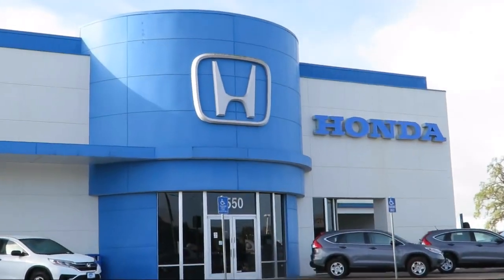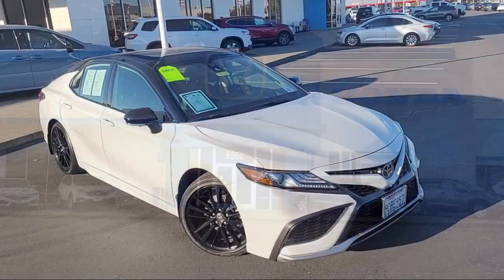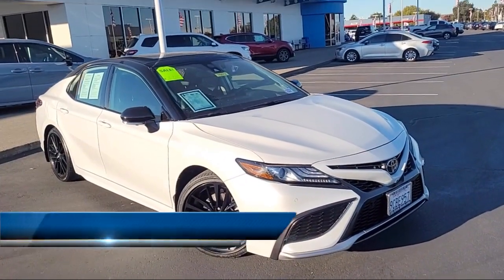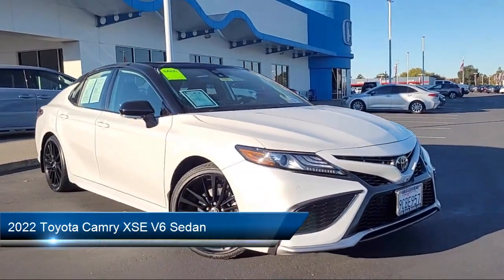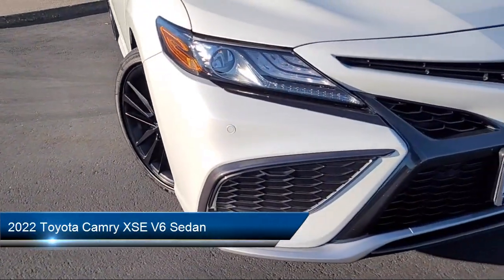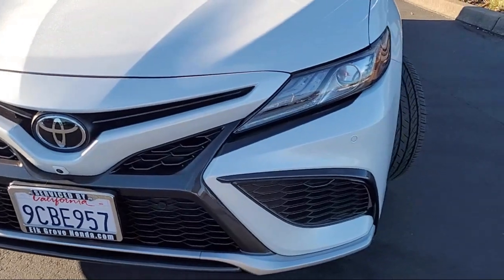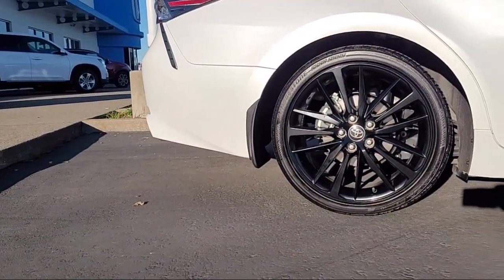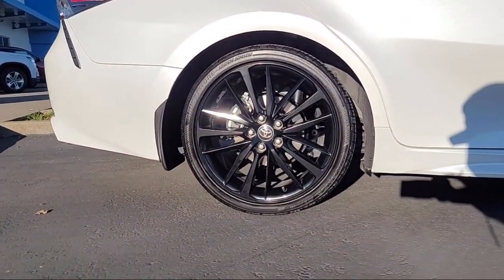2022 Toyota Camry XSE V6 Sedan Sacramento Elk Grove Roseville Stockton Folsom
2022 Toyota Camry XSE V6 Sedan Stock Number: 76872 Vin:4T1KZ1AKXNU069410.